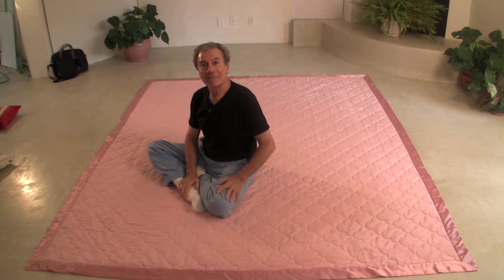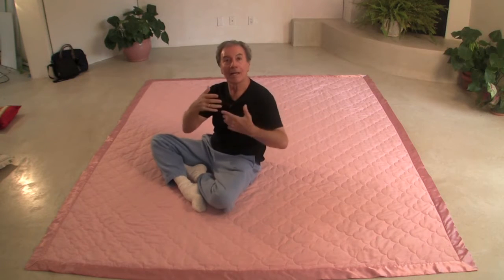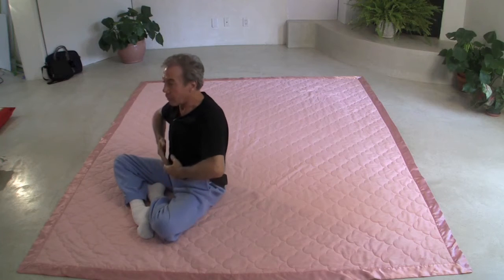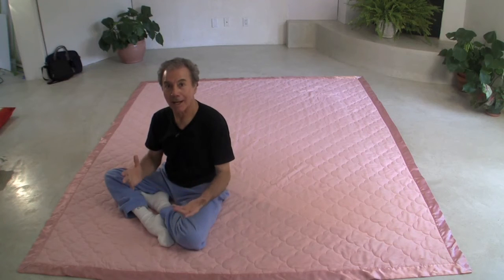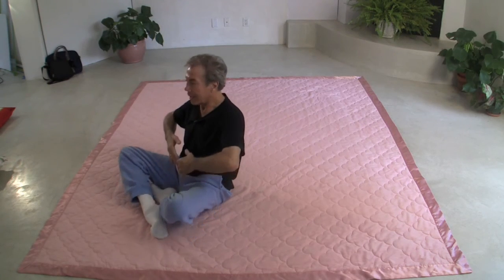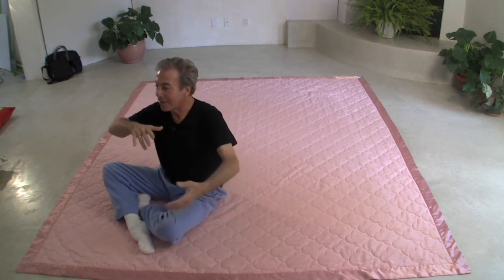Fourth Section: Rolling Spirals and Preparation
Unity In Motion, Three-Dimensional Movement